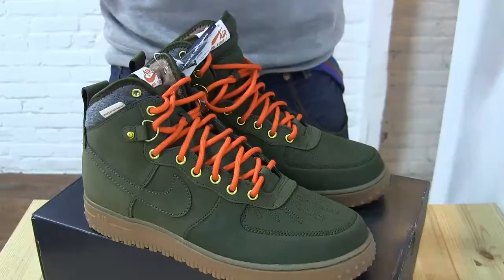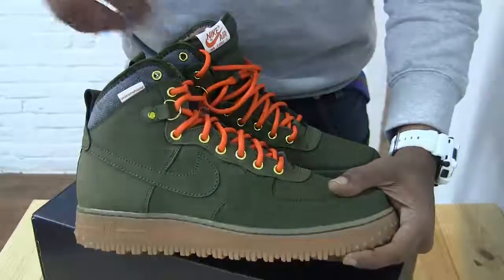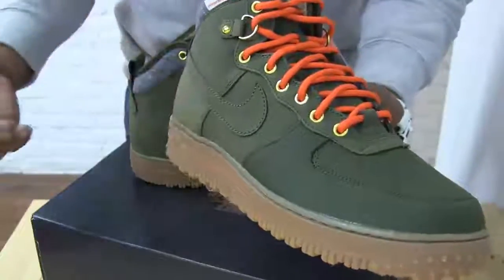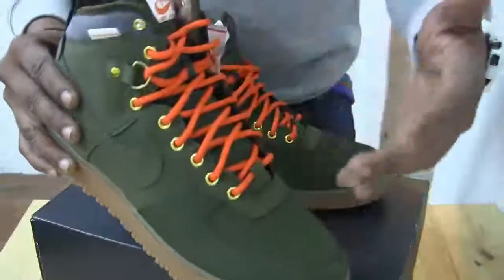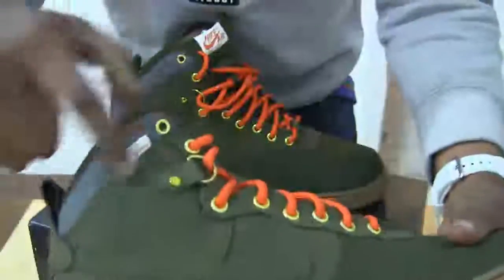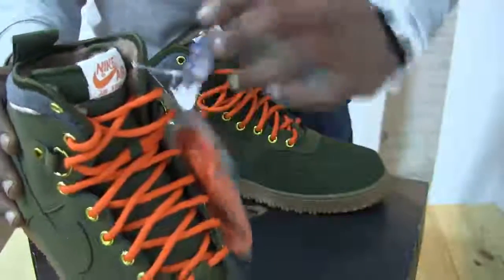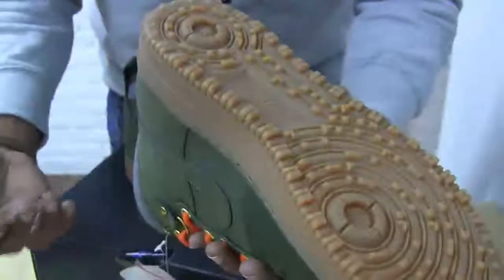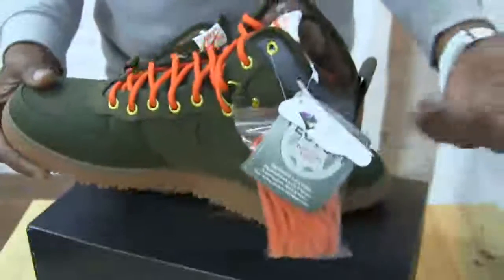AF 1 Duckboot (winter boots) - Dark Loden - Winterized?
Picked these up when they dropped on 10.10.13 but looks like I needed the real cold weather to roll around before reviewing them for you guys.

Suggested retail: $170 - that's what I picked mine up for at Nike Sportswear.

Color ways as of 11.08.13 : Dark Loden, Bamboo, Baroque Brown and Anthracite.